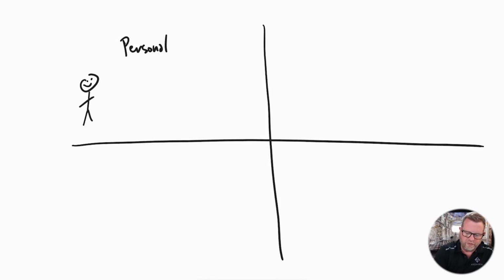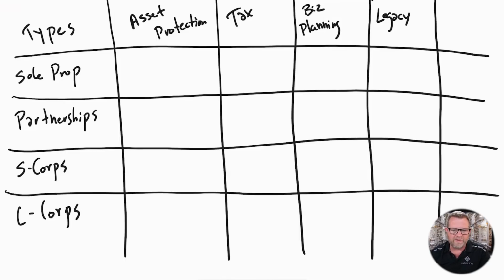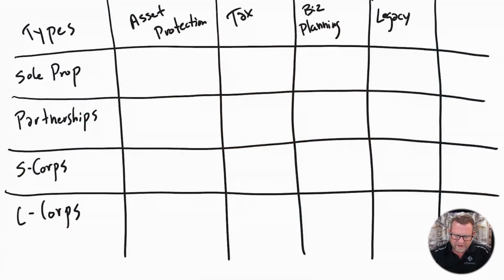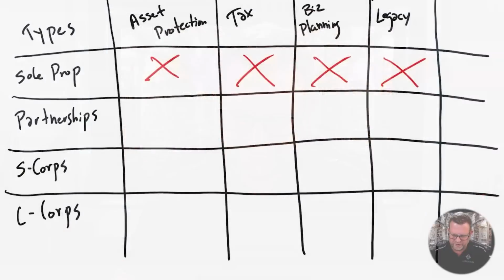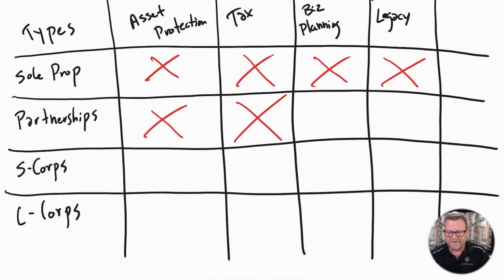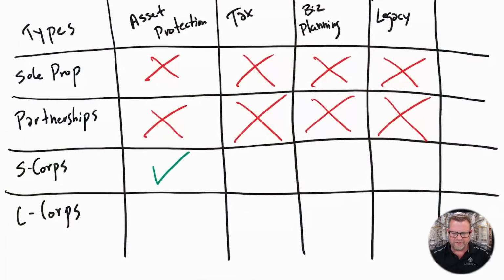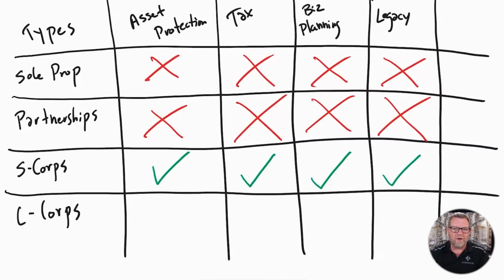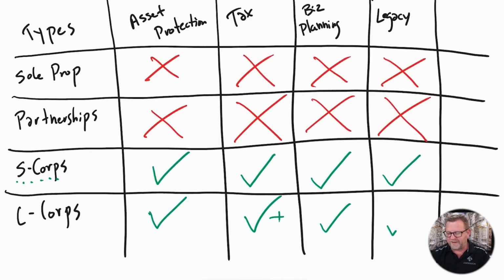The Pros And Cons Of Different Business Structures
What are the pros and cons of different business structures? This comprehensive video will delve into the various business structures available to entrepreneurs. We'll thoroughly examine the advantages and disadvantages of each structure, providing you with a complete understanding of their implications for your business.

🔑 Key Insight "We are really talking about active business, so when you hear me talking about the different entities, understand…" 3:58

🔗 Master Asset Protection: Join our Free Tax & Asset Protection Workshop and learn how to maintain anonymity and protect your assets

No matter which business structure you ultimately select, it's essential to comprehend the unique benefits and drawbacks associated with each one. This video aims to empower you with the knowledge needed to navigate the complexities of business structures confidently. From Sole Proprietorships to S corporations, we got you covered.

Whether you are just starting your entrepreneurial journey or contemplating a change in your current business structure, this video is designed to keep you in mind. Learn how each structure can impact your business and discover the one that best fits your business needs.

After watching this video, you'll understand the different business structures at your disposal. Armed with this knowledge, you'll be well-positioned to make an informed decision that aligns with the goals and aspirations of your business.

Show Notes:
0:00 Intro
0:24 Planning Map
4:36 Entity Types
6:10 Sole Proprietorship
14:33 Partnerships
19:31 S-Corp
32:15 C-Corp
40:04 Outro

Learn about Real Estate & Asset Protection from Clint Coons, Esq, and Toby Mathis, Esq. at our next all-day free Live Stream from 9 am to 4 pm PT. on Saturdays. Our attorneys and specialists will answer ALL questions: Save Your Seat

Claim Your FREE 45-minute Investment Strategy Session to receive business planning tips and asset protection.

Join us every other Tax Tuesday, where you can have your tax questions answered live by our experts entirely FREE.

Learn a rich selection of subjects like tax and asset protection, business, investing, and more. Our partners, attorneys, and other skilled experts will help you learn what you need to know in order to better your chances of success in your professional life.